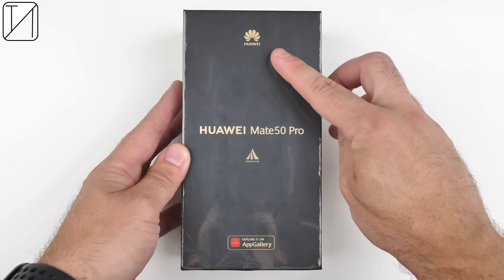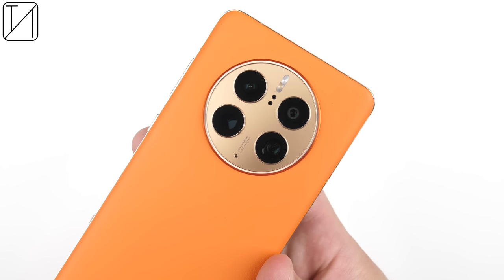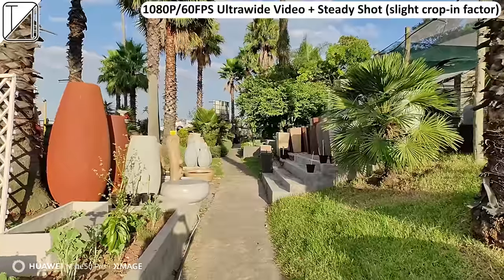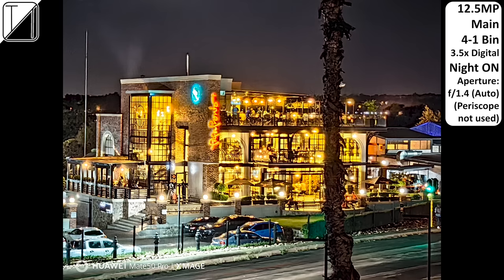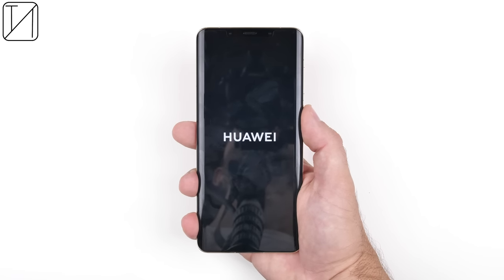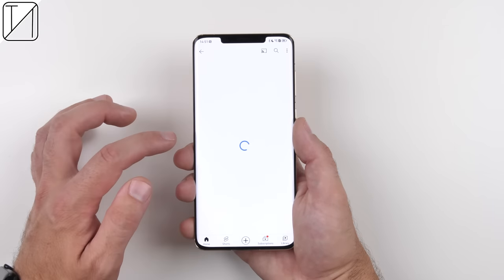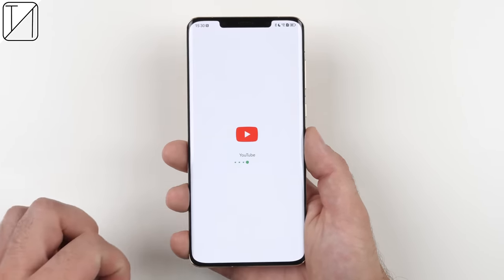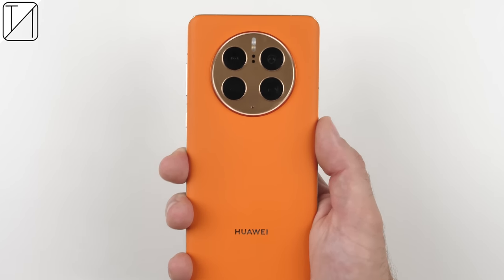Mate 50 Pro Review: Welcome Back Huawei!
00:00 - Unboxing the Device & Price (Global)
01:32 - Design
01:52 - Hardware Specs & Build Quality
02:45 - Back Cameras Specs & Picture and Video Review
09:52 - External Features
10:20 - Selfie Camera Specs & Picture and Video Review
12:23 - AOD, Fingerprint Sensor, and 3D Face Unlock
13:14 - Display Specs & Features Incl. 120Hz Refresh Rate Test
14:05 - Google Apps, Software Review & New Features (EMUI 13)
17:05 - Haptics & Speaker Test (Music & Gaming) vs other phones
17:56 - Game Overlay and 120FPS Gaming Test with FPS Counter (Genshin Impact / COD Mobile / Real Racing 3)
18:59 - RAM, Snapdragon 8+ Gen 1 CPU Specs & Performance Mode
19:13 - AnTuTu, Geekbench, and 3DMark Benchmark Results Compared to others
19:49 - Final Verdict

♫Music in speaker test section By♫ @BassRebels